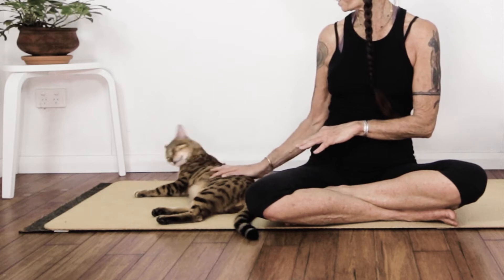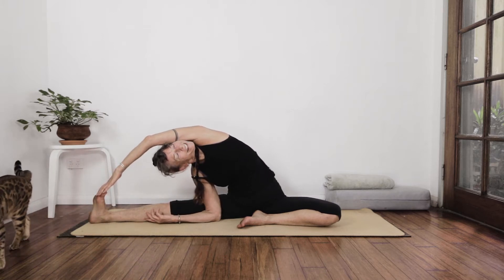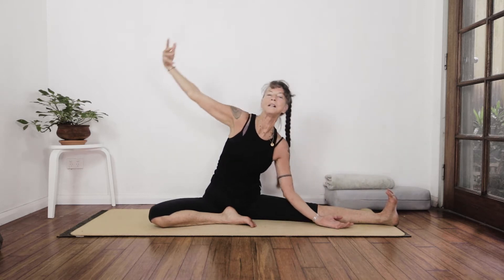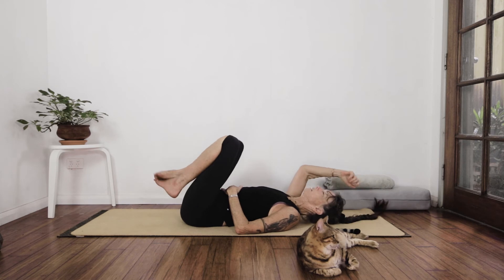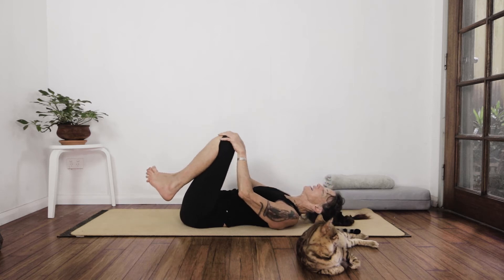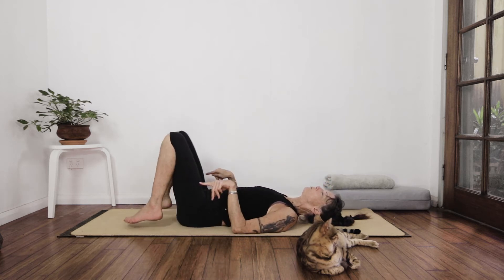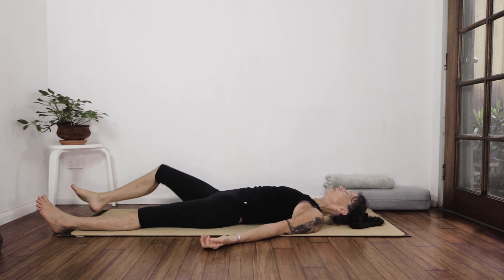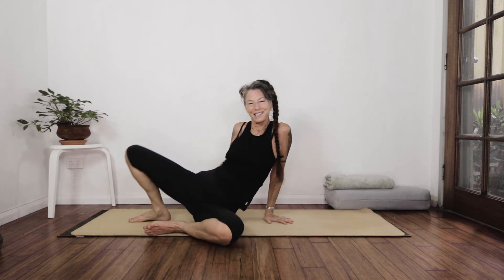Beginners Yin Yoga Stretch for Flexibility and Release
If you are new to Yoga, especially Yin, or just want a familiar, relaxing practice today, this eighteen-minute stretch session is the one.

We go through poses that suit beginners but can also be modified up or down with ease. This session wakes up the body, activates joints and ligaments and welcomes vitality and inner strength. And, you get to stretch!

Join me on the mat to give yourself all the benefits of yin yoga in a stress-free, straightforward sequence you can keep coming back to. I know I do!

Namaste,

xxKim